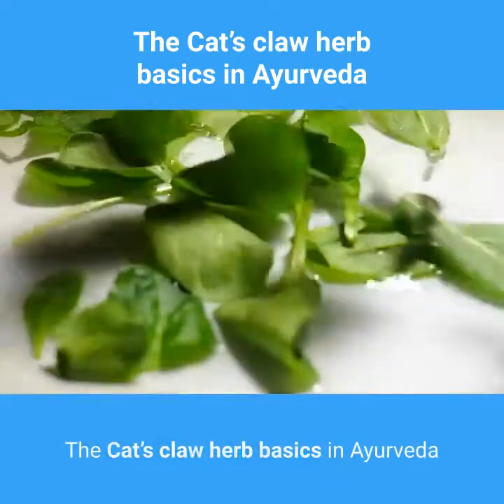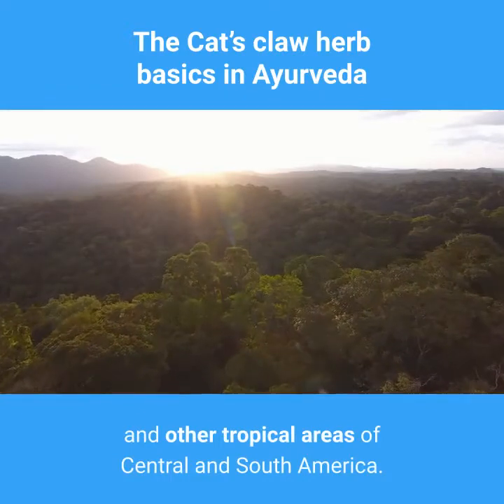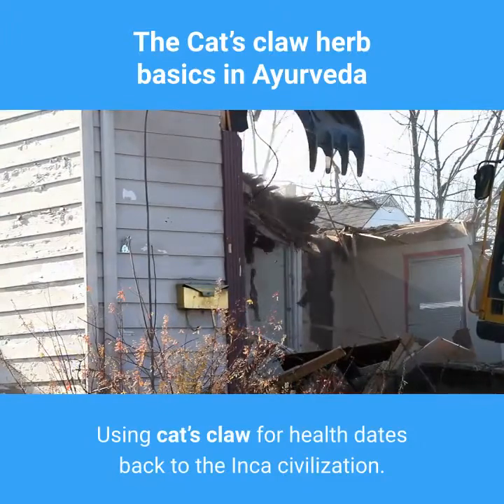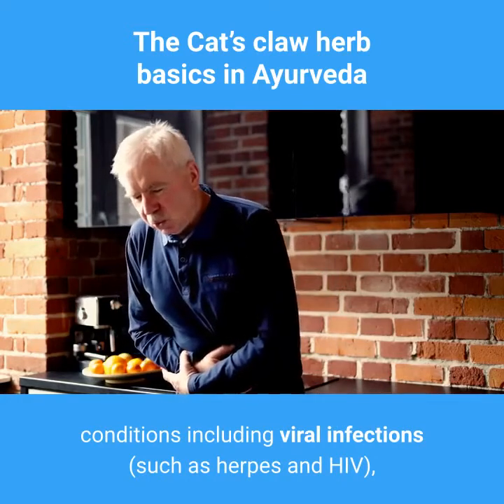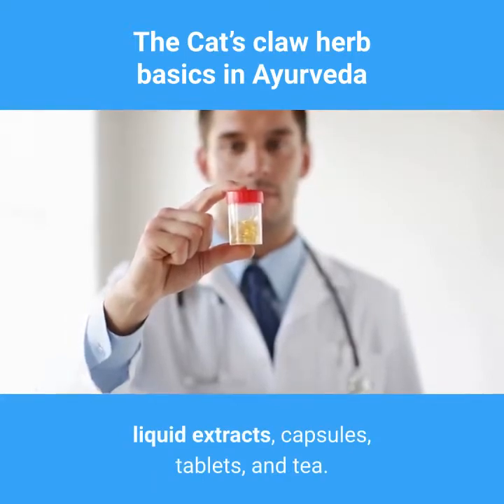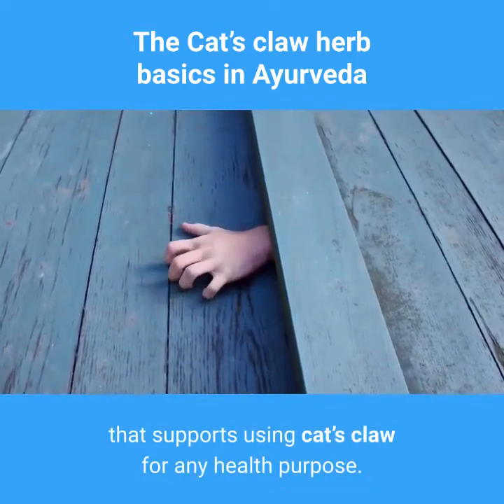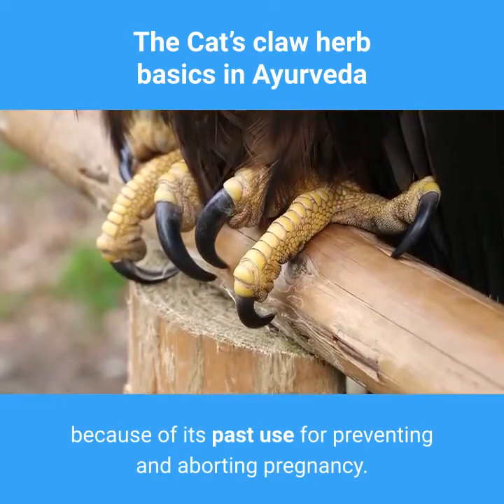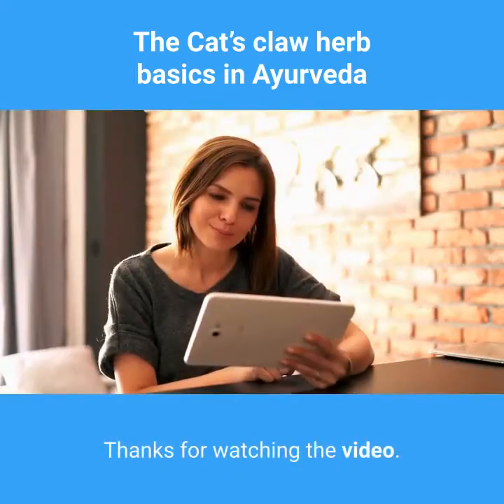The Cats claw herb basics in Ayurveda